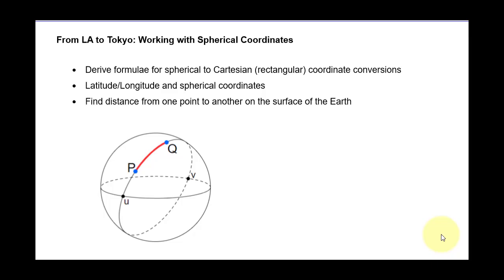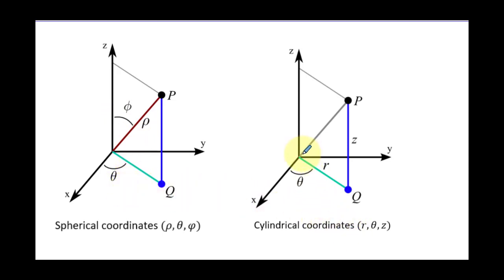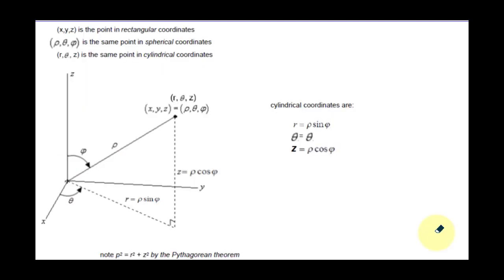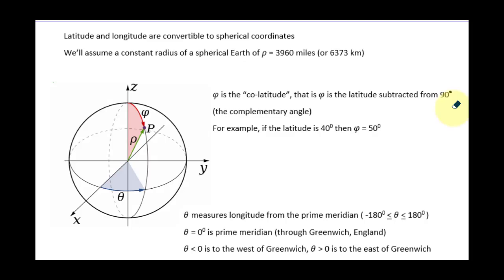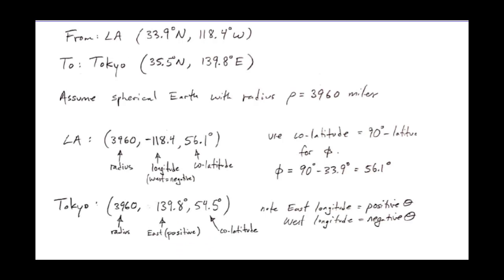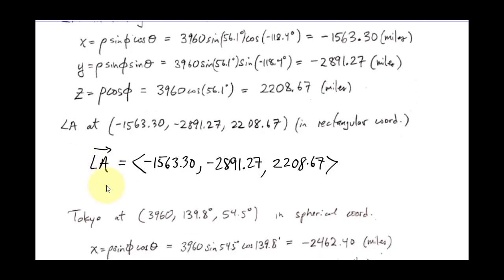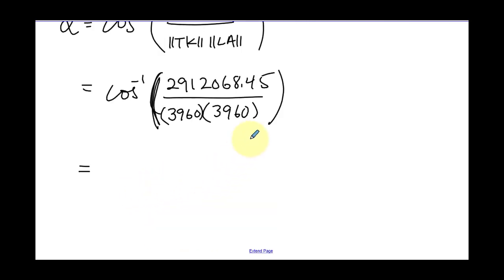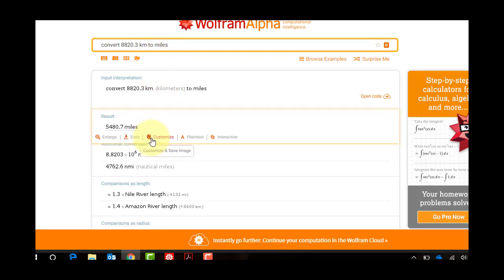Distance on the Surface of the Earth: LA to Tokyo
We calculate the shortest distance between two points on a spherical Earth.  This method uses spherical coordinates and vector dot products.